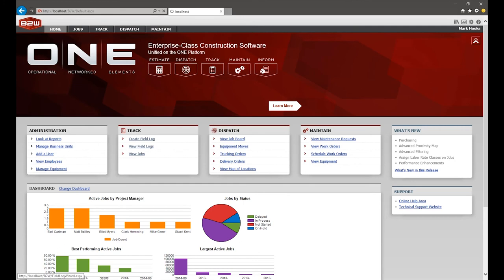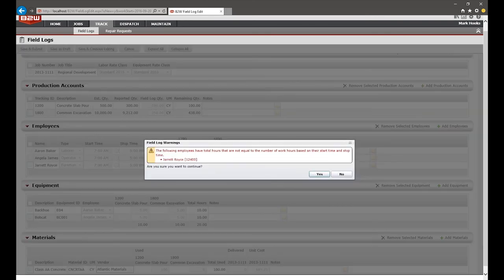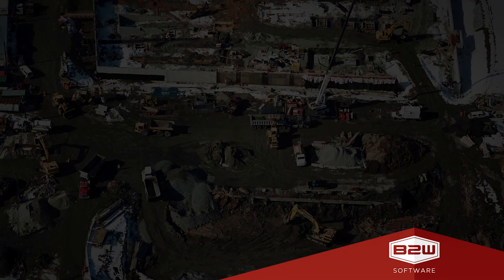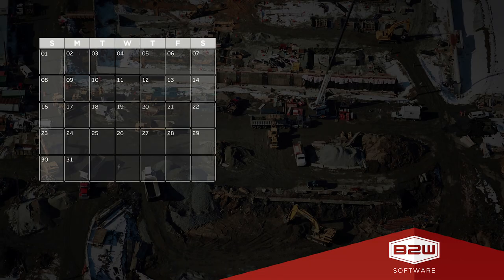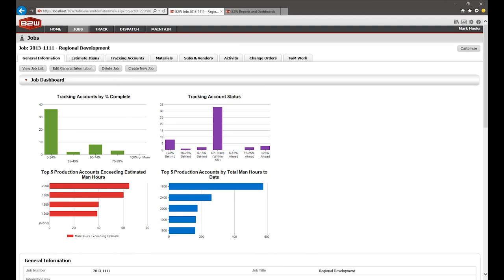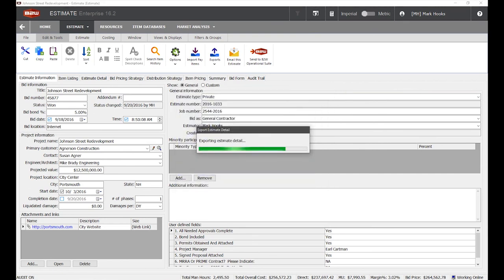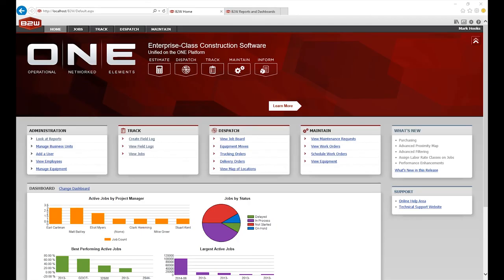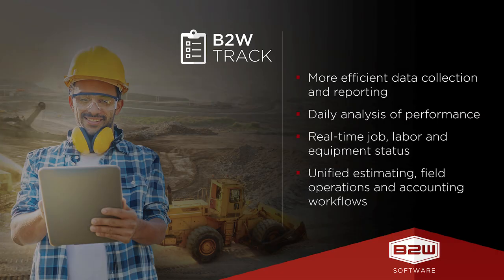B2W Track - Record, Communicate & Analyze Construction Project Job Progress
With B2W Track construction site management software for performance tracking and analysis, you can capture data daily, analyze it immediately and empower your teams to make faster, data-driven adjustments in the field.

To take an in-depth look at B2W Track you can watch a recorded demo